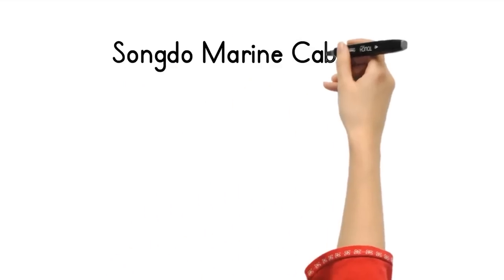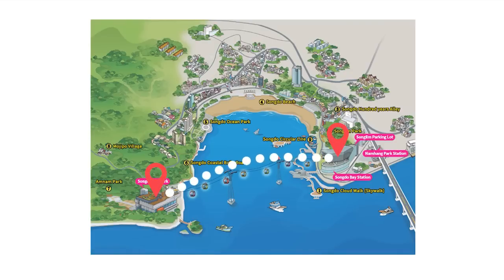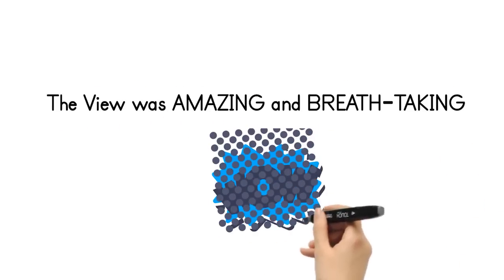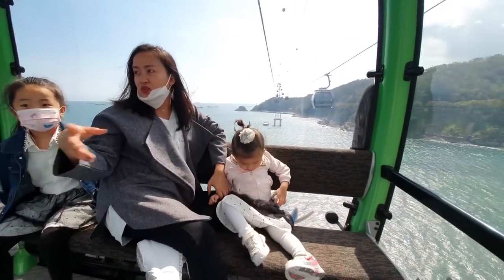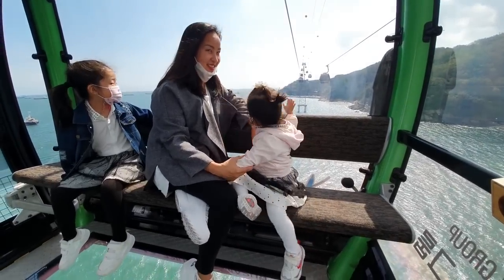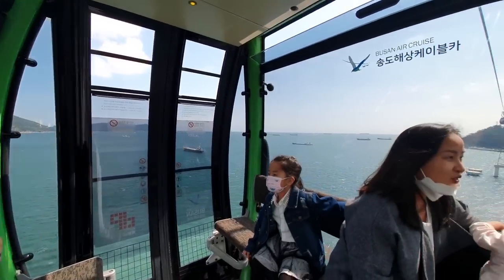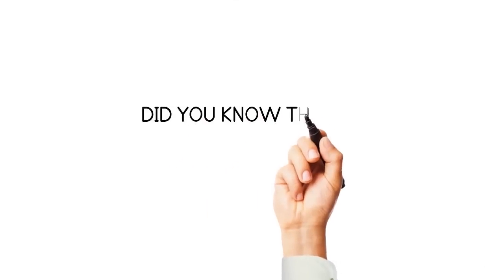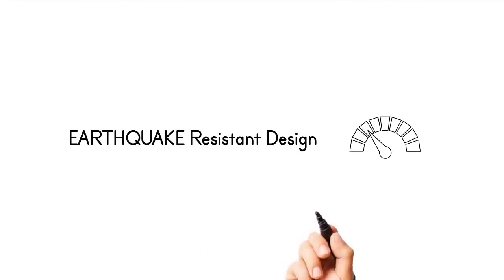Busan Cable Car | Busan Air Cruise | Songdo Cable Car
Busan Air Cruise the best Busan cable car. Folks also call this the Songdo Cable Car.
This cable car (Busan Air Cruise) crosses the Songdo beach. It is long having a total of 1.6km (one way), featuring breath-taking views, top of the line security and best experience you will ever have. This is a must-visit destination in Busan, South Korea. There's also the skywalk you can check right after or before riding the cable car.

- Best cable car in Busan
- Must see destination in Busan, South Korea
- Top tourist destination in South Korea
- Recommended places in Busan, South Korea